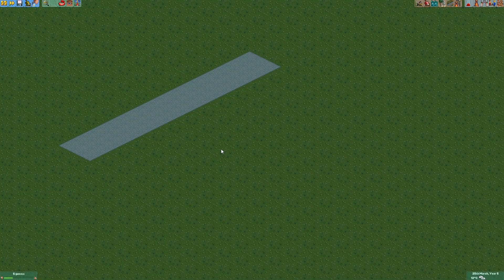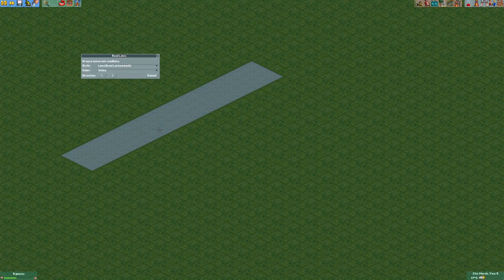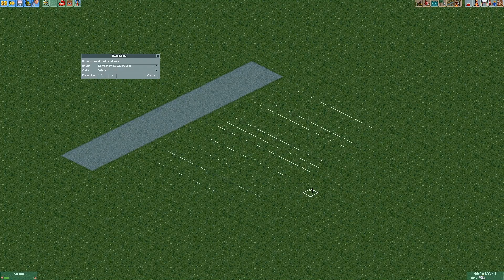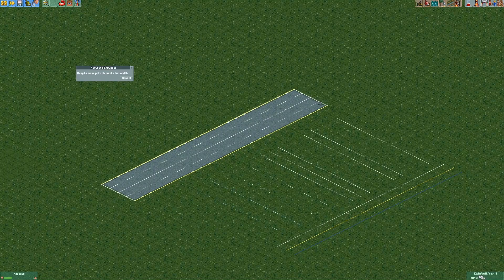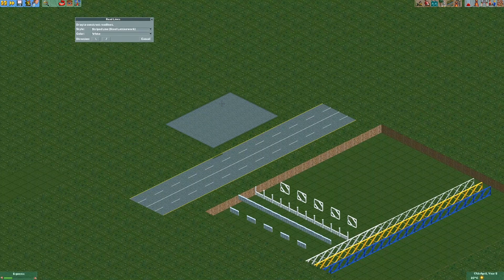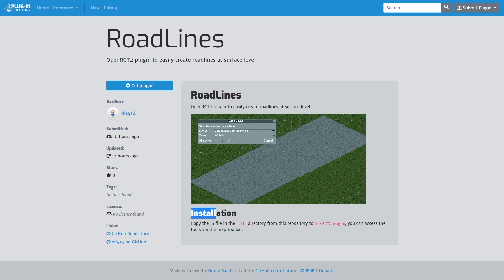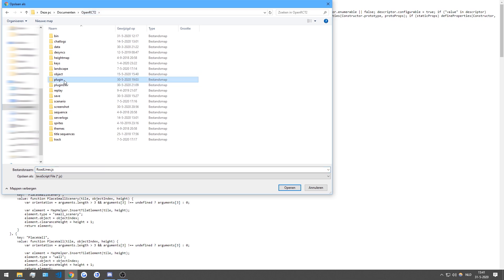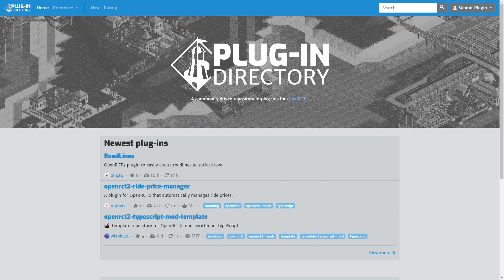How to install and use the Road Lines plugin - RCT2 Tutorial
Download the Road Lines plug-in here (Slightly different from how it was in the video):

Note: You'll need the latest version of develop to use the plugin system.

In this tutorial, I show you how to use the Road Lines plugin that I made that lets you more easily build road lines. Additionally, I show how to install OpenRCT2 plugins in general.

Chapters:
0:00 Intro
0:55 Road Lines Plugin Usage
5:55 Plugin Installation

Want to chat with other people about RCT2?